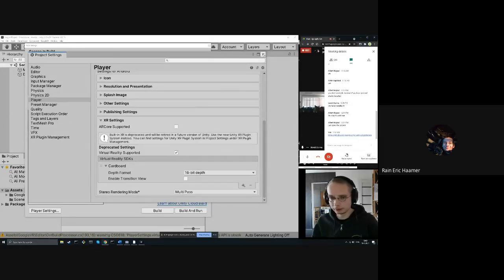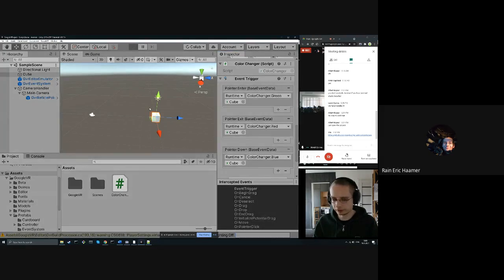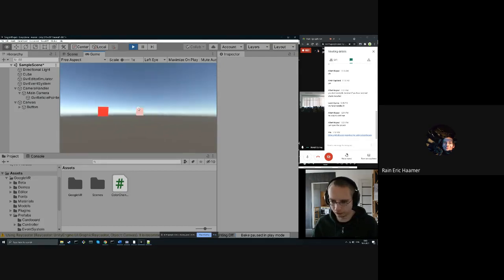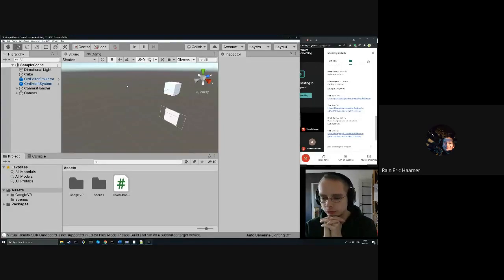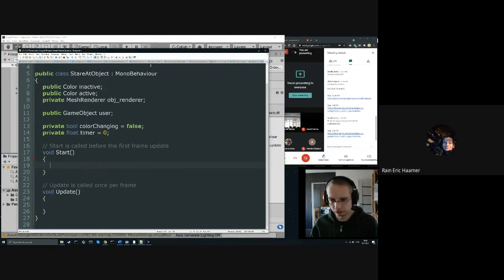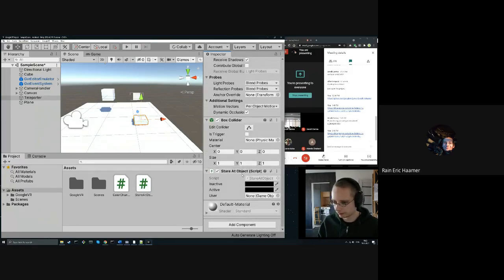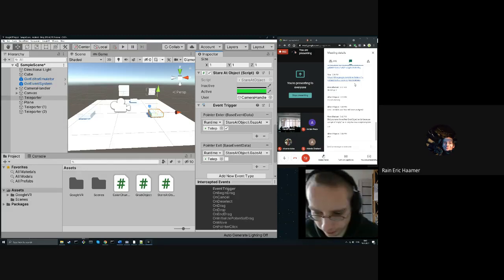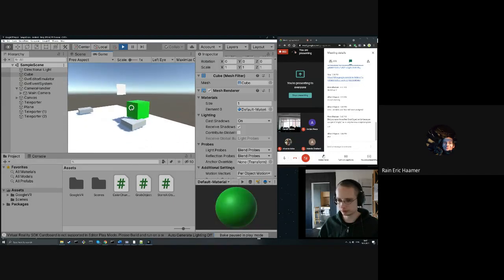VTech Student Training by UT - DAY 1